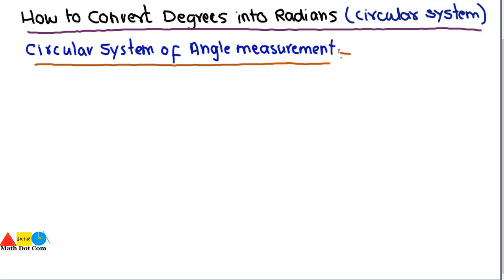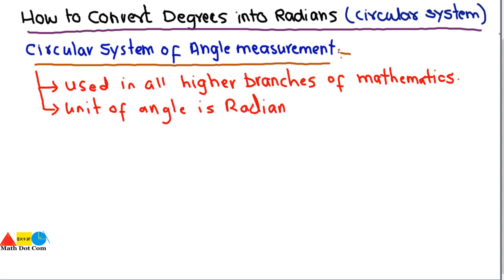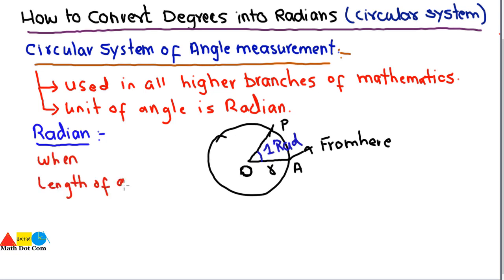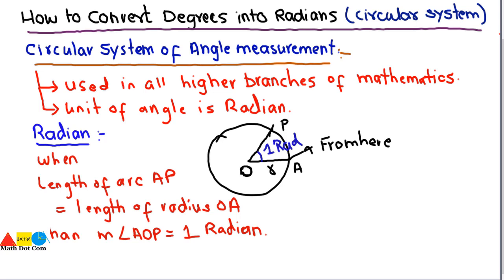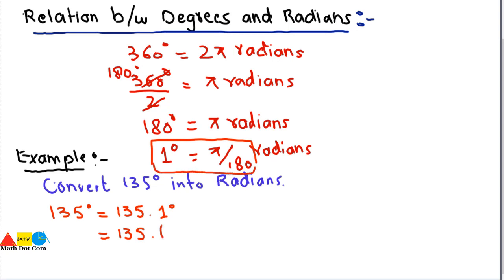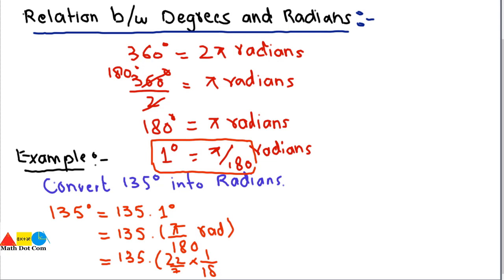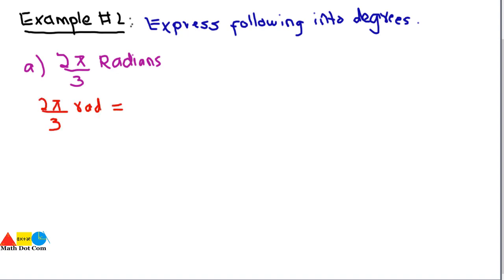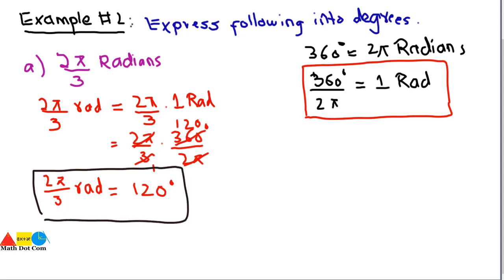Converting Radians to Degrees and Vice Versa| Circular System | Math Dot Com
What is circular system of angle measurement??What is Radian?? How to convert angle from Radians to degrees and vice versa ? is explained in this video.

What is Circular system of Angle measurement?
Besides decimal system and sexagesimal system,circular system is another system of  angle measurement.In this system unit of angle is Radian.

What is Radian?
Radian is a unit of measure for angles.used in trigonometry.One radian is the angle subtended at the center of a circle by an arc that is equal in length to the radius of the circle.A full circle ha 2π radians.

Relation between Radian and Degrees:

360 degrees= 2π Radians
 By using the above relation we can easily convert angle form radian to degrees and vice versa.